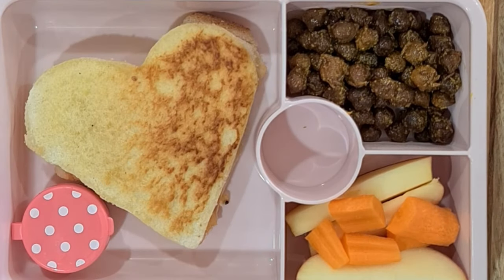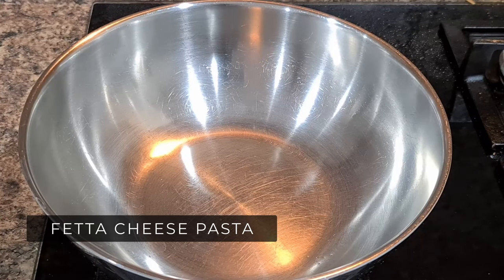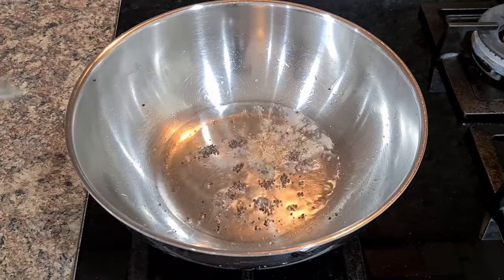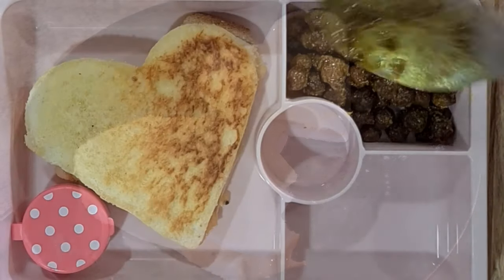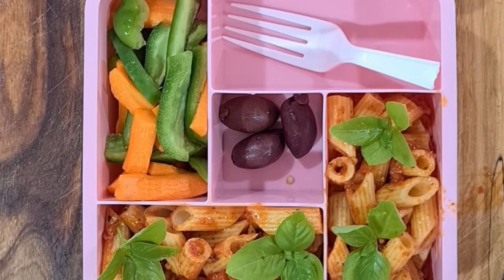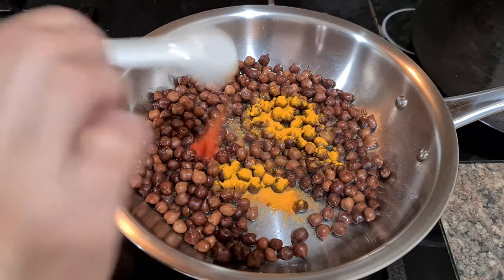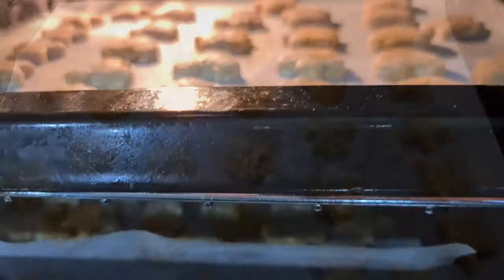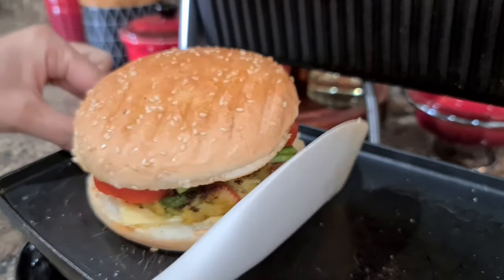SCHOOL LUNCH IDEAS + RECIPES FOR KIDS (VEGETARIAN) | LUNCHBOX RECIPES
SCHOOL LUNCHBOX IDEAS FOR KIDS (VEGETARIAN) | LUNCHBOX RECIPES:

Hello Mommies,
I know, I know. We all struggle with what to pack for kids school lunchbox. So, to make our life easy and our kids life healthy, I have put together a number of recipes that will ease our life in kitchen early morning.

Hope you enjoyed the ideas.
Please make this video reach 5,000 LIKES and you shall see part 2 of this video. I promise 😇

TIME STAMPS MAINS:
1:24 Cheese Twisties
2:18 Feta cheese pasta
2:58 Veggie Burger
3:54 French fries
4:20 Leftover roti recipe
5:13 Paneer pulaav
6:19 Potato sandwich
6:43 Sabudana khichdi
7:26 Leftover rice recipe
8:00 Red sauce pasta
8:52 Potato puffs

TIME STAMP SNACKS & SWEETS:
9:30 Sweetcorn chaat
10:07 Mint makhana
10:50 Black chana chaat
11:14 Lentil ladoos
11:54 Soaked almonds
12:12 Coconut ladoos
12:30 Cashew Cookies
13:16 Sweet puffs
13:45 Masala moong sprouts

A Week of Meal Ideas for Toddlers | What my Toddler Eats | Indian Vegetarian Food Ideas 2020